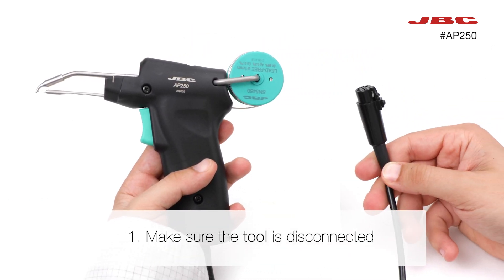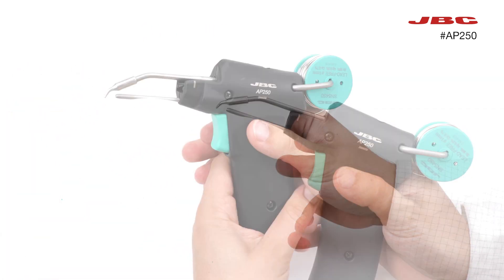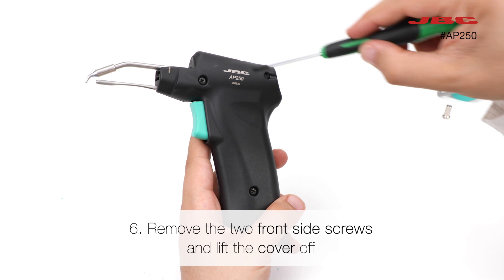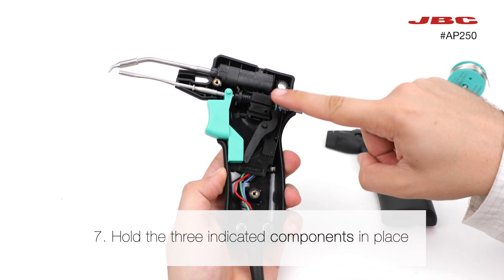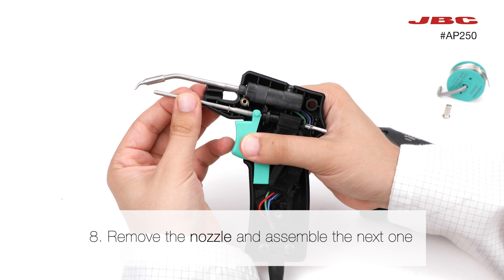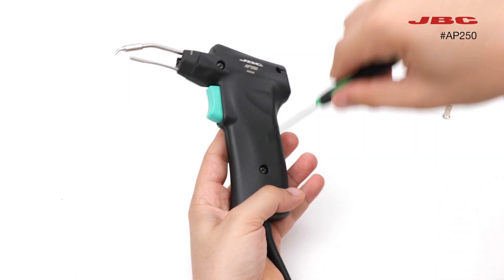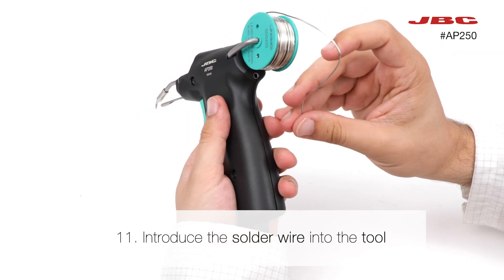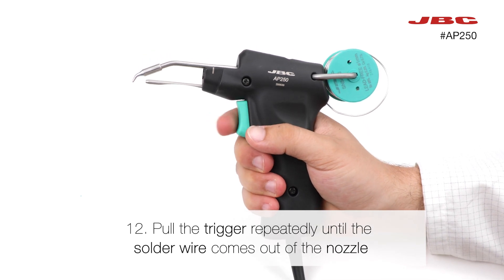JBC I AP250 Manual-Feed Soldering Iron: How-to change the feeder nozzle